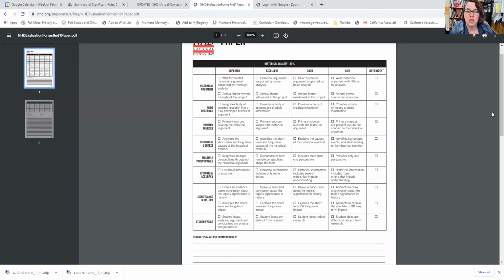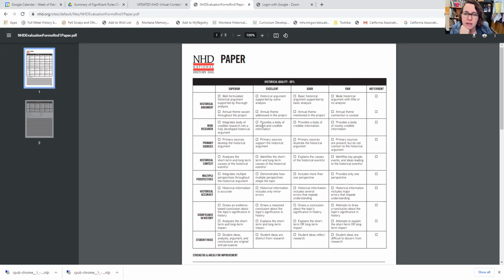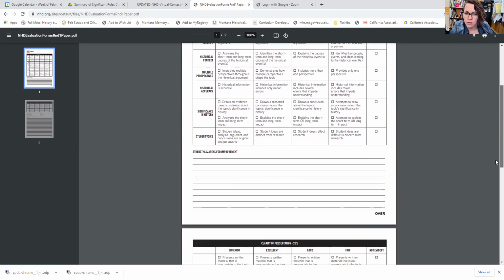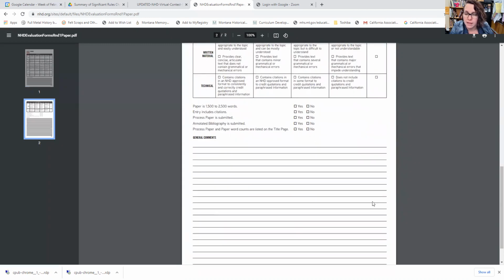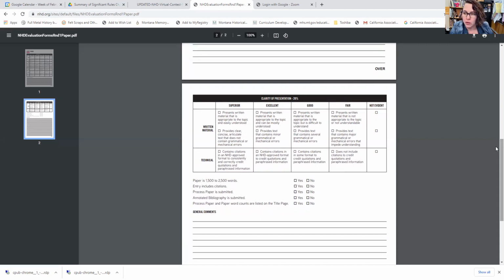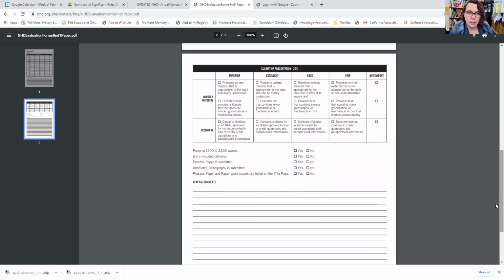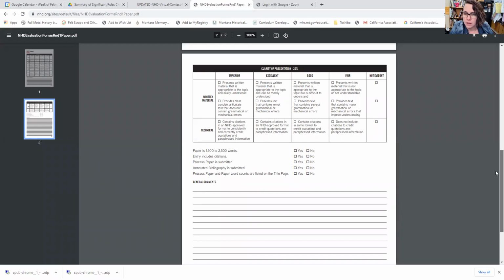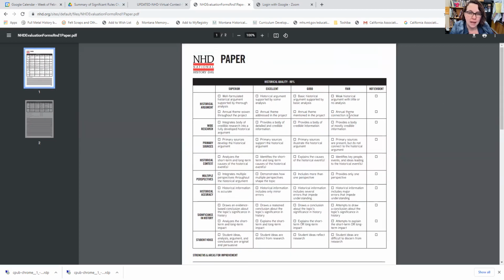Info for History Day Judges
A quick run down on judging for this year's virtual Bitterroot Regional History Day.